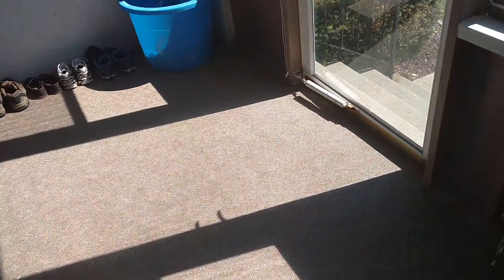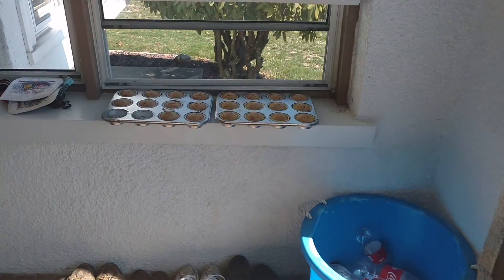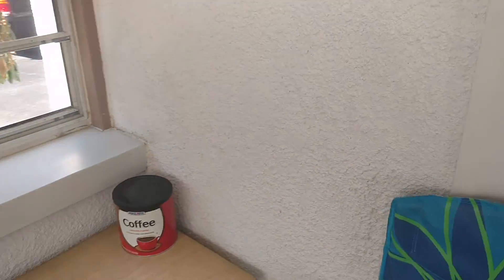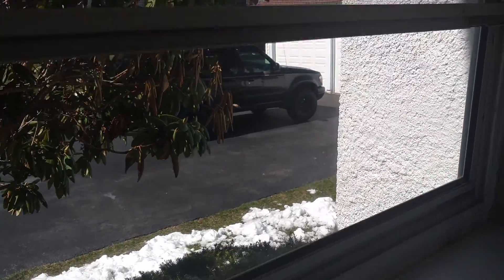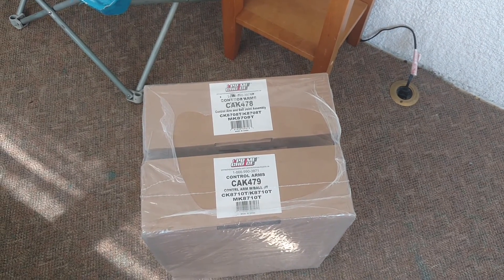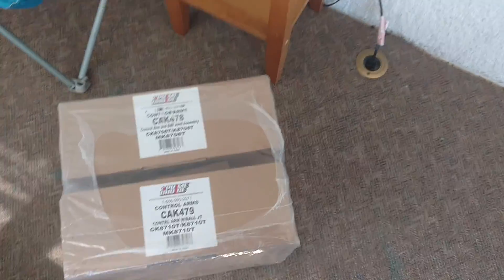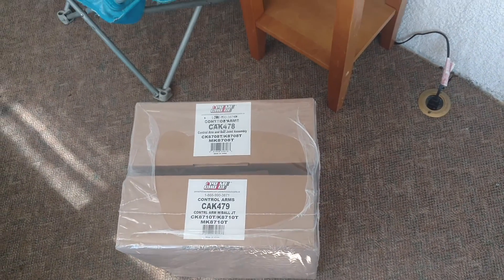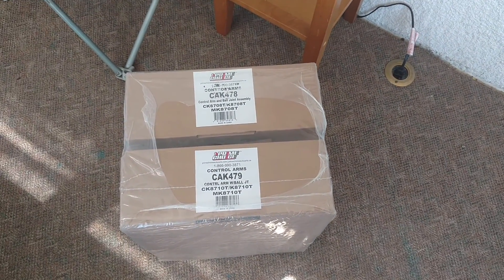Ford Explorer parts are in!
My Fixed Or Repaired Daily er I mean Ford parts are here and so begins the front end repairs, I'm due for an inspection sticker.